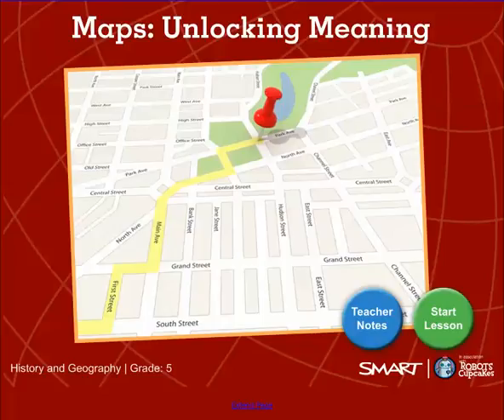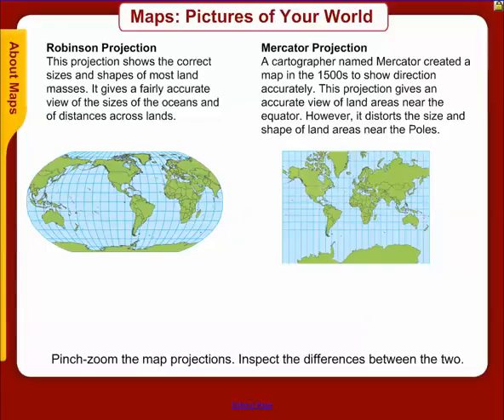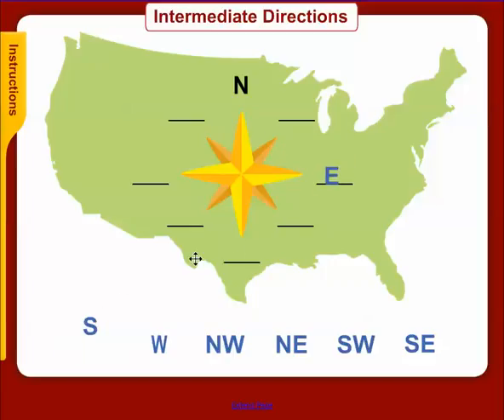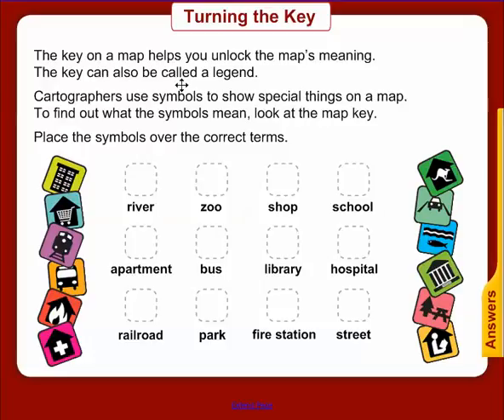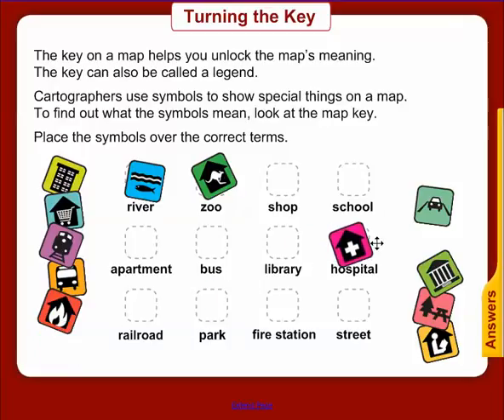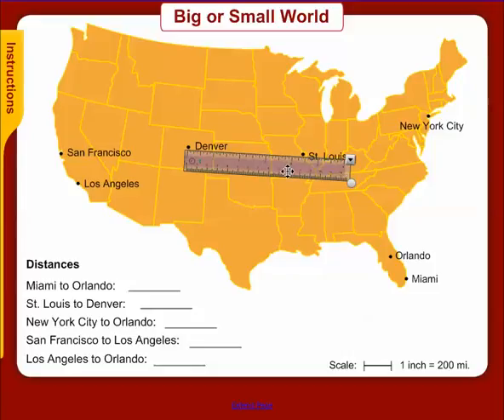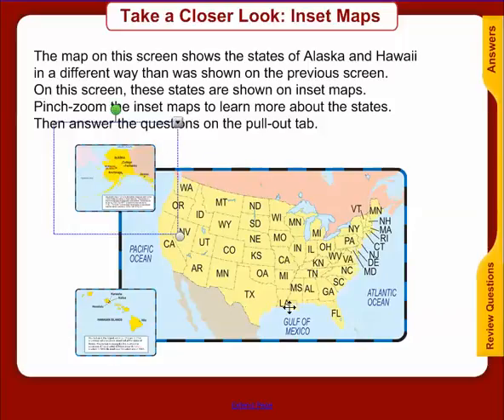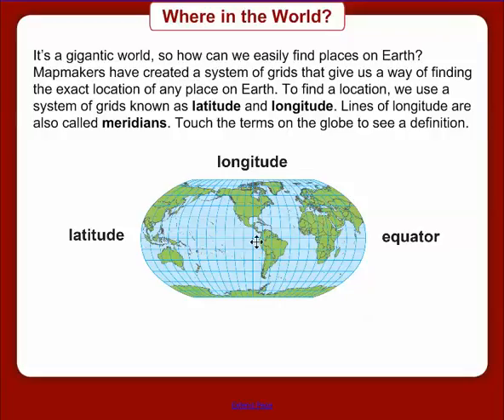Maps: Unlocking Meaning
The meaning and uses of the various parts of a map.